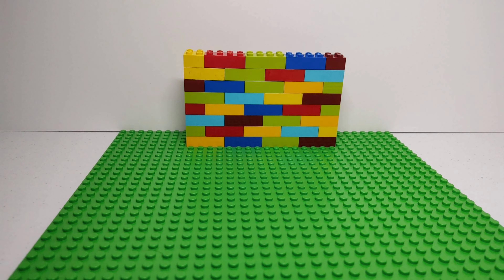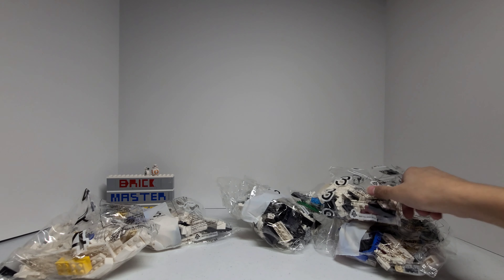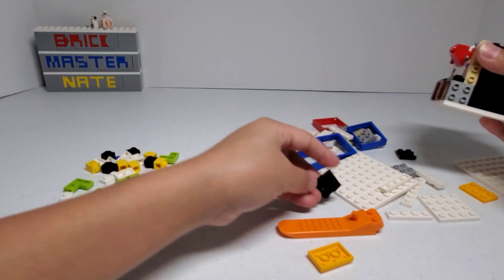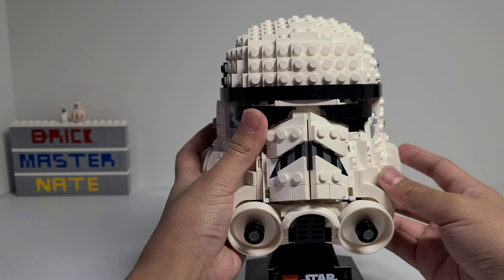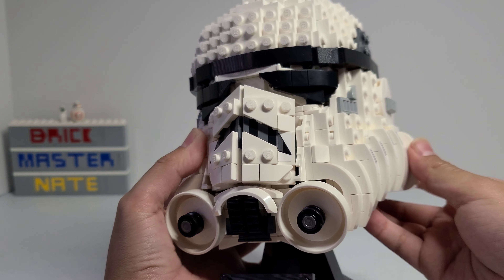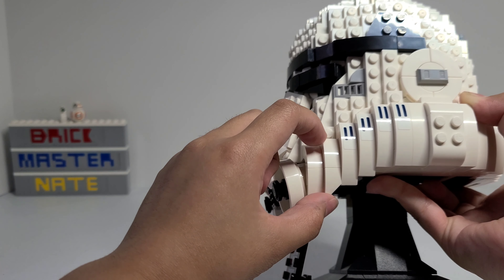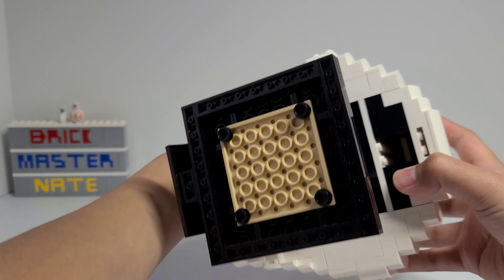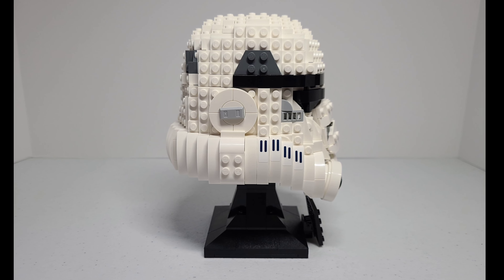Lego Star Wars Stormtrooper Helmet 75276 Unboxing & Review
This is my second official Lego Star Wars helmet!